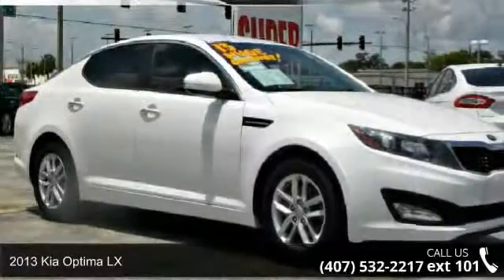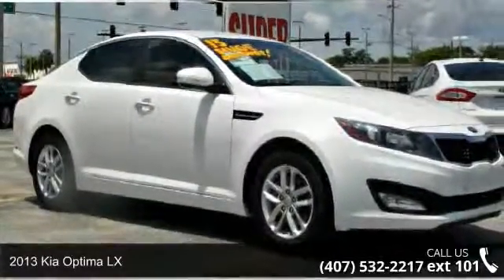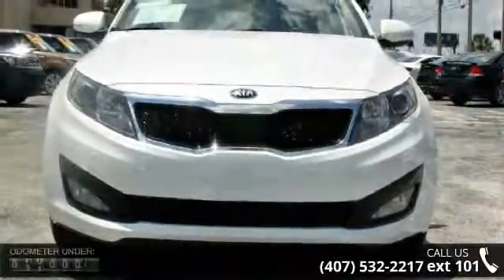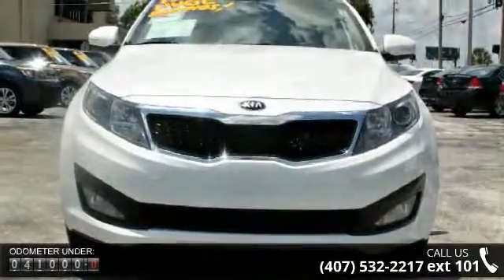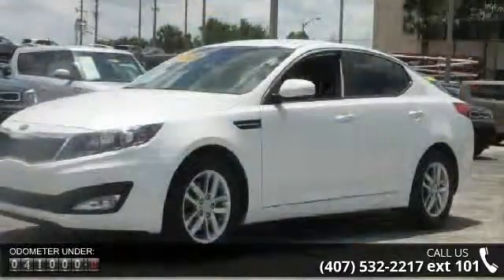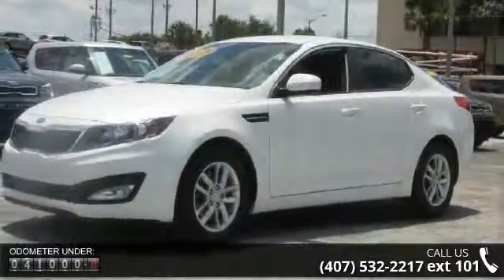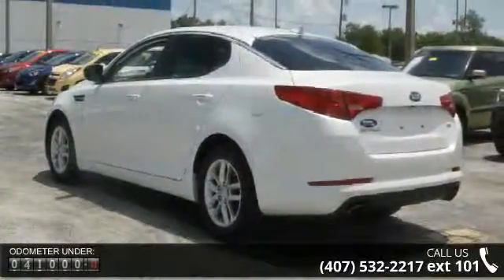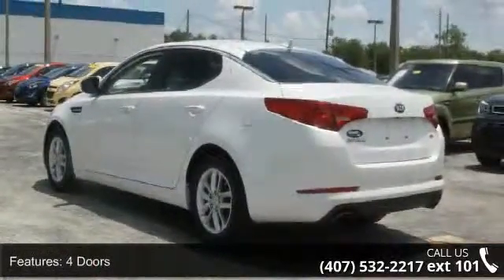2013 Kia Optima LX - Orlando KIA West - Orlando, FL 32808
**KIA CERTIFIED 10yr/100K Mile Warranty**, *LOCAL Trade-in, *Full Safety Inspection, **150 point Inspection**, *FAST SERVICE, and *2 Owners. Are you still driving around that old thing? Come on down today and get into this good-looking 2013 Kia Optima! Nominated for the Car And Driver 2011 Ten Best List. Rides comfortably over most surfaces. Kia Certified Pre-Owned means you not only get the reassurance of up to a 10yr/100,000 mile limited powertrain warranty, but also a 150-point inspection/reconditioning, 24/7 roadside assistance, trip-interruption services, rental car benefits, and a complete AUTOCHECK vehicle history report.  Visit **OrlandKiaWest.com** to view all of our inventory. ** or in person @ 3407 W Colonial Dr Orlando FL 32808. *To receive the special Internet price must come in and ask for the Internet DepartmenT.